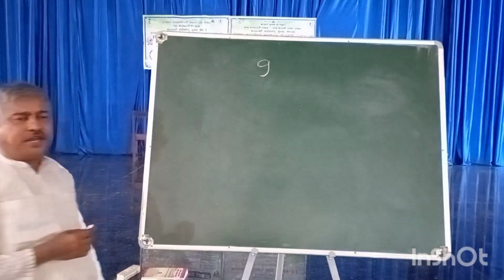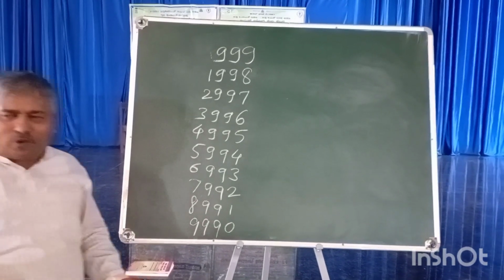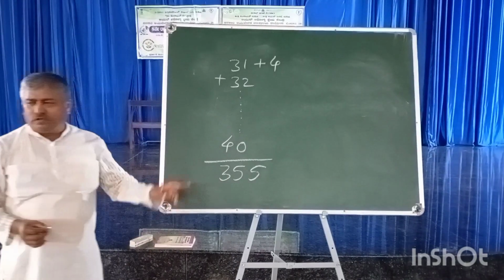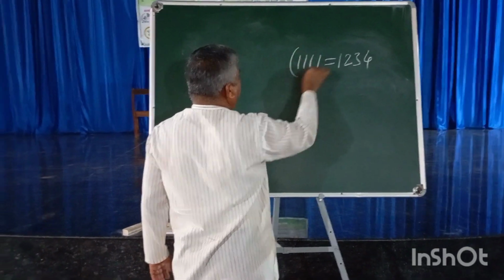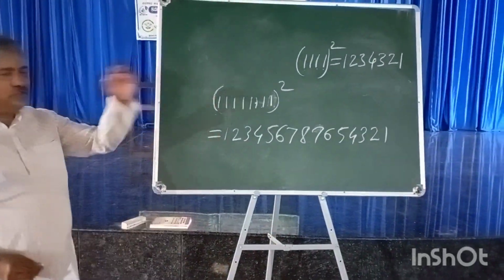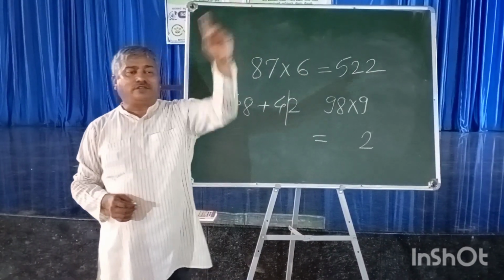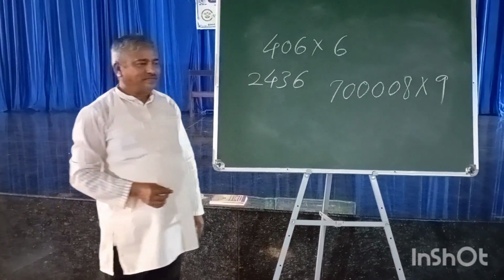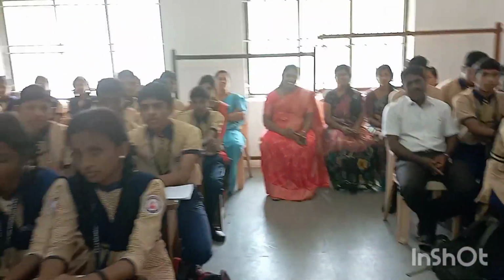Lecture on Vedic Maths at Balamandir English Medium School Shirali Tq.:Bhatkal by Kush Durgi(Ankush)